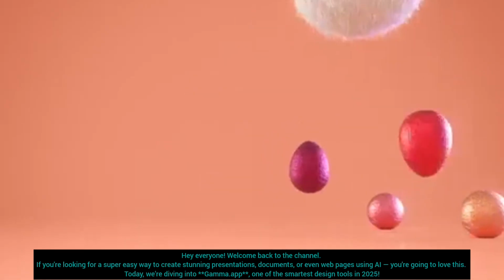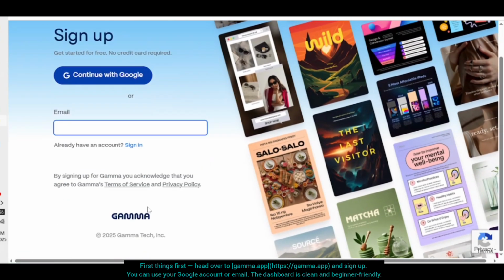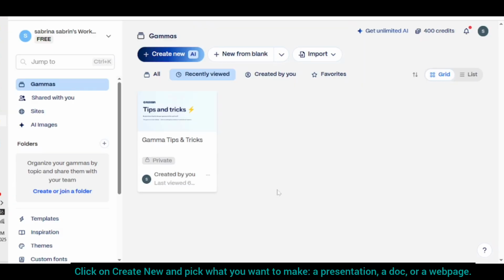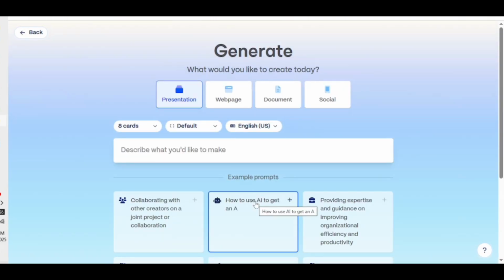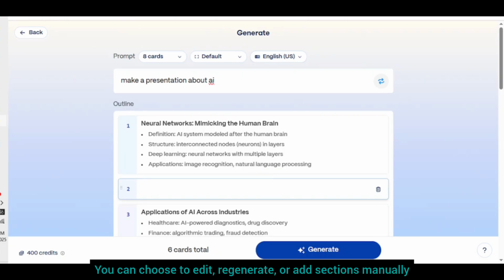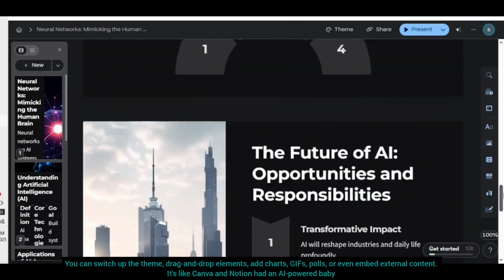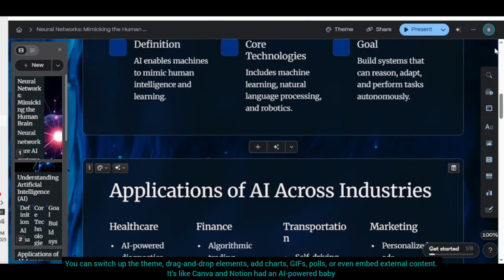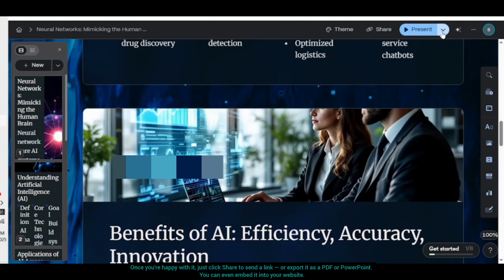How to Make Automatic Presentations Using AI (2025)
Want to create stunning presentations in seconds using AI? In this tutorial, learn how to use Gamma.app to generate entire decks with just a prompt.

⚡ Gamma is a free AI tool that builds professional slides, documents, or webpages—no design skills needed.

✅ In this video:
00:00 Intro
00:20 How to Sign Up
00:35 Create a New Presentation
00:45 Let the AI Generate Slides
01:15 Customize Slides with Drag & Drop
01:35 Share or Export Easily
01:50 Bonus Tips
02:10 Final Thoughts